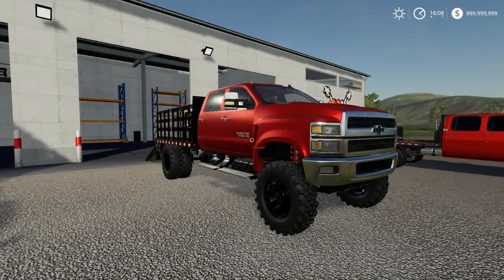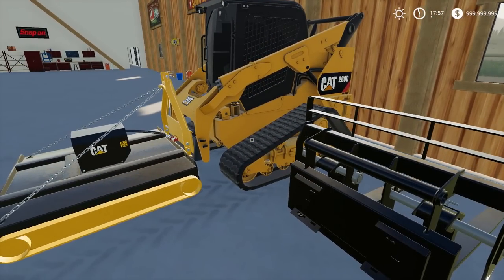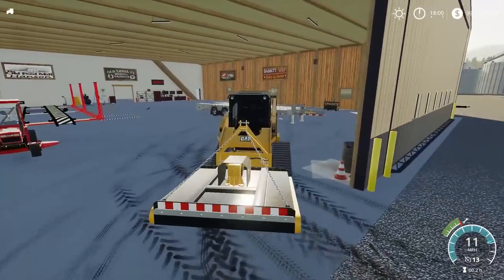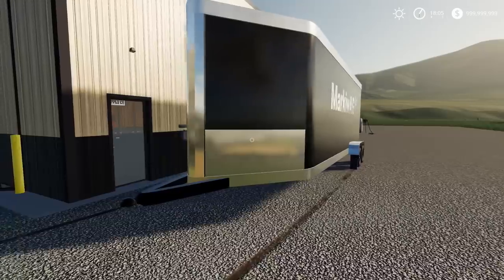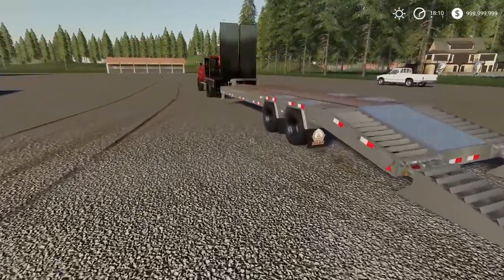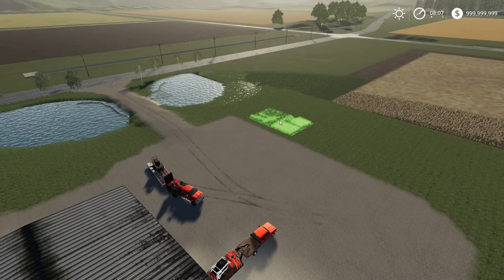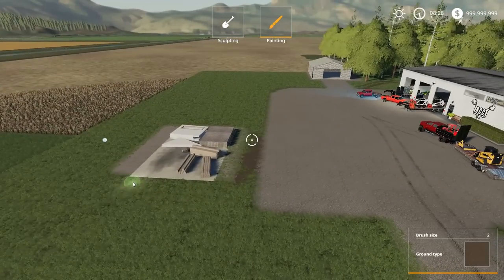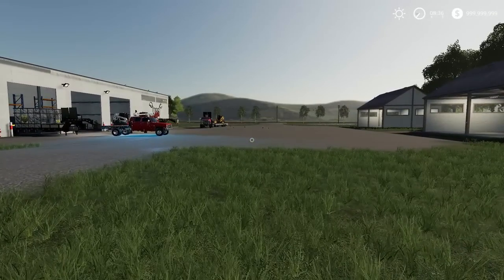BIG PURCHASE! CAT SKID LOADER WITH BUSH HOG ($45,000) | FARMING SIMULATOR 2019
Picked up a NEW CAT SKID LOADER and we finished GAS landscaping HQ! Btw don’t forget to check out Steveo on Squad Farms.

FREQUENTLY ASKED QUESTIONS:

1. How do you get the game?

2. Can you get mods for Xbox One or PS4 (talking about FS19 not FS17)?

3. Where do you get your mods?

4. Why is it called the Squad if it is only one person?

5. Can I play with you?